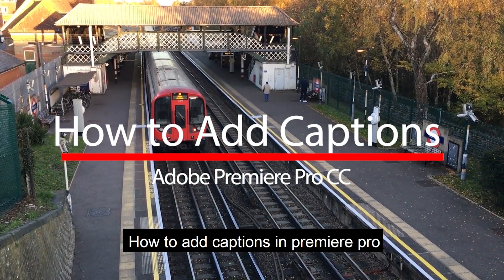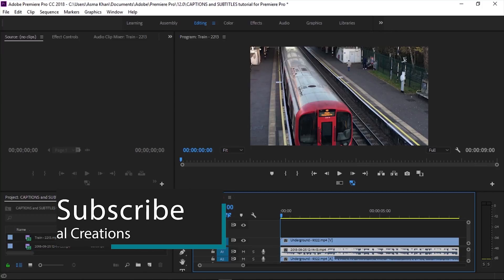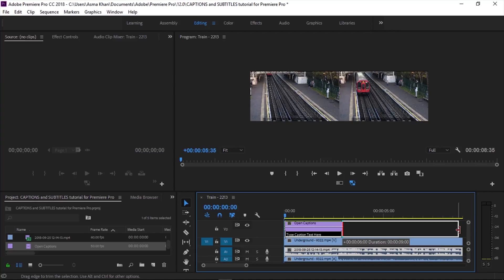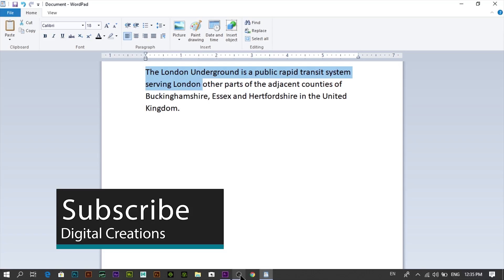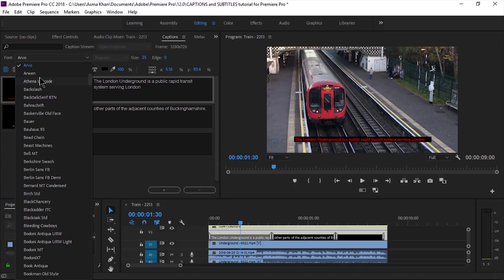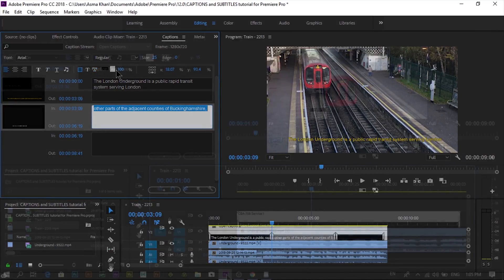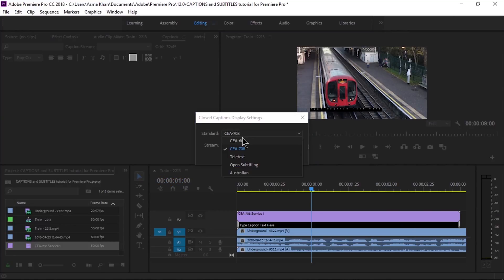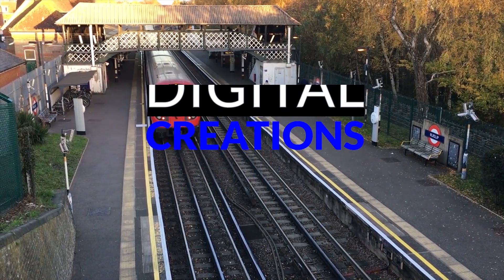Adobe Premiere Pro CC | How to create CAPTIONS and SUBTITLES for your videos in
Adobe premiere pro is a Video editing program developed by adobe systems and available for Mac 🖥 and windows platforms . This software program lets you edit videos grab from your camera 🎥 , uploaded or downloaded videos , videos from iOS or android devices very easy way . You can cut and arrange video clips , adding visuals effects , video transitions effects , color grading perfect match . This adobe premiere pro tutorial shows you how to add captions and subtitles in adobe premiere pro cc . You can create captions and subtitles for your video footages in adobe premiere pro cc 2018 . ths adobe premiere pro cc tutorial how to use Captions tool and easily create captions and subtitles for your video using adobe premiere pro cc 2018 video editing software program .

How to Create Open and  Closed Captions in Adobe premiere pro cc 2018 . Learn how to add open and closed captions to video in premiere pro cc . how to add captions in premiere

■ YoutTube: Digital Creations
■ Behance : Asmakhan

Digital Creations
DigitalCreations